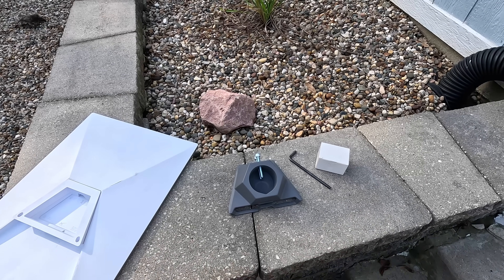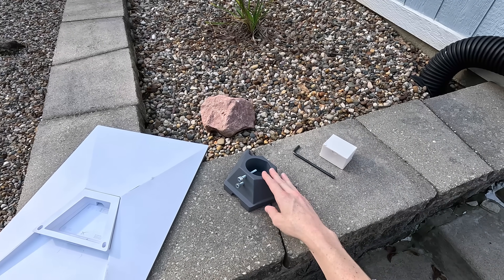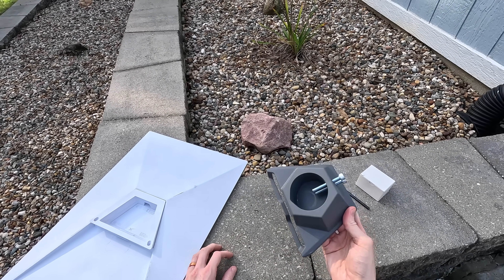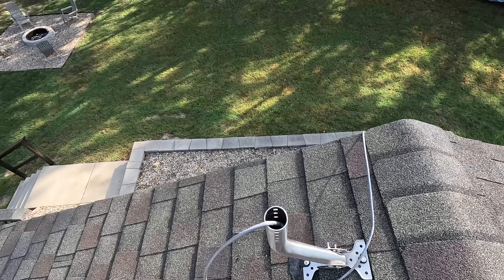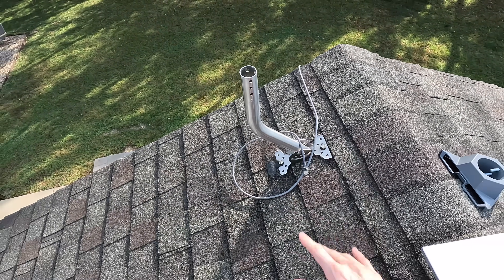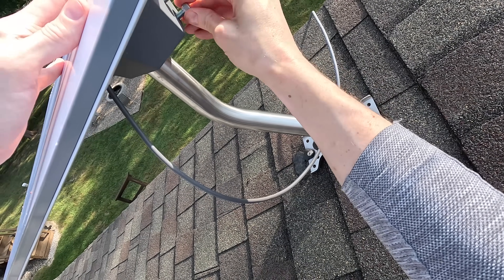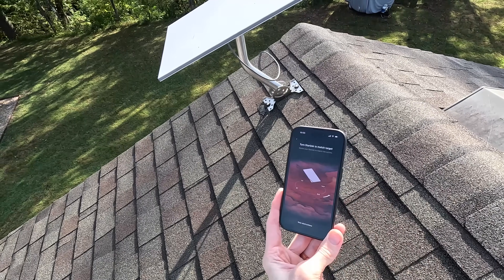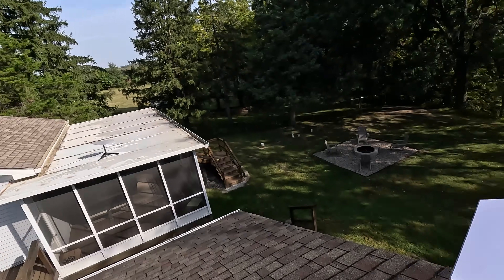Starlink Gen 3 Standard Pipe Adapter Installation & Review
The Starlink Pipe Adapter is an official mounting accessory for the Standard Gen 3 dish. It adapts Starlink to virtually any pipe or pole, allowing for the use of 3rd party mounts.

Starlink Pipe Adapter on Amazon
Proxicast J-Mount

Chapters:
00:00 Overview
03:55 Installation
08:01 Starlink Cable
08:56 Alignment
11:23 Speed Test
12:25 Final Thoughts